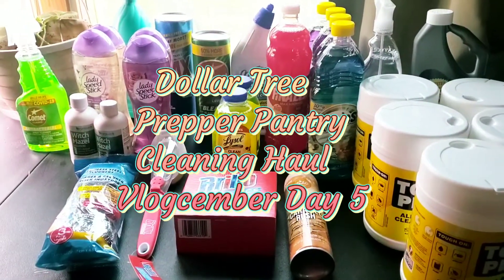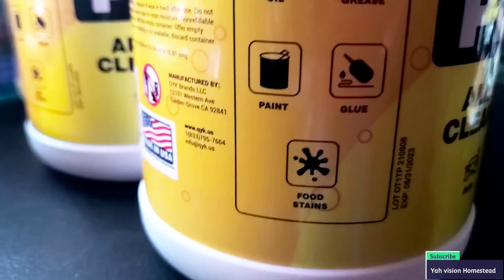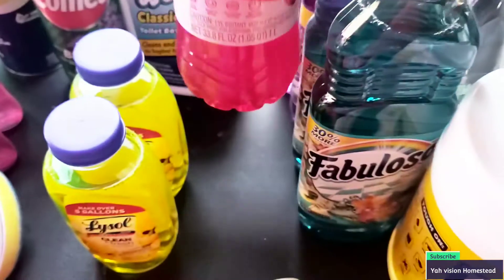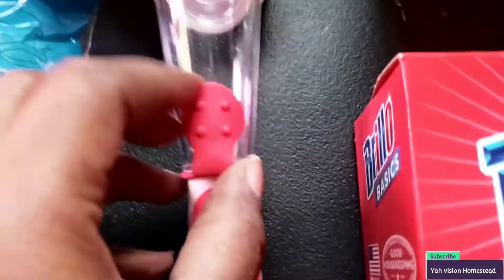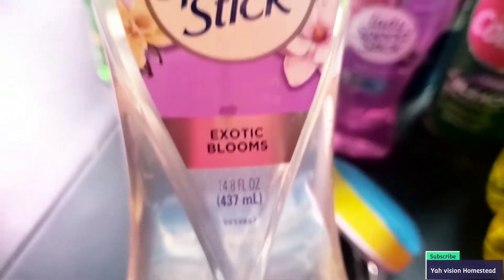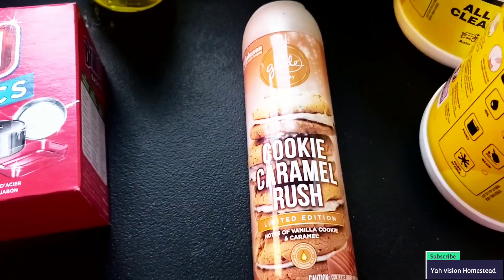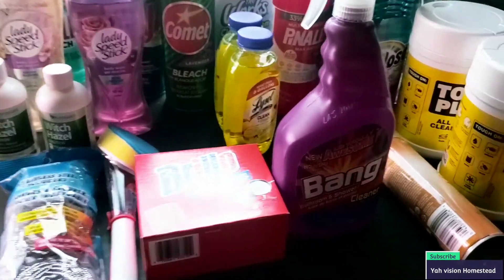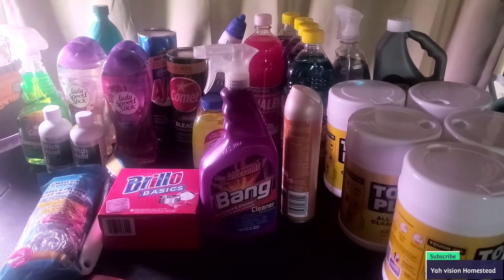Dollar Tree Prepper Pantry Cleaning Supplies Haul Vlogcember Day 5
New Vlogs every Sundays Tuesdays & Thursdays!

Shalom Family